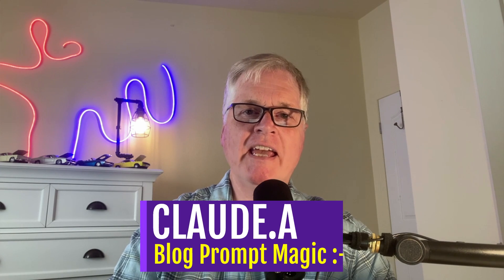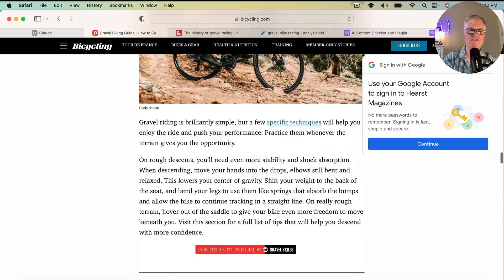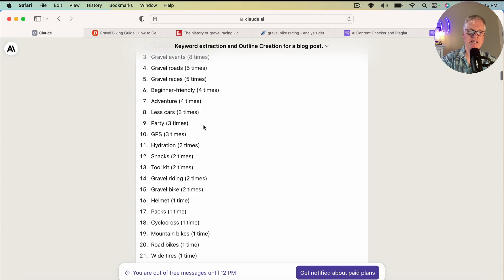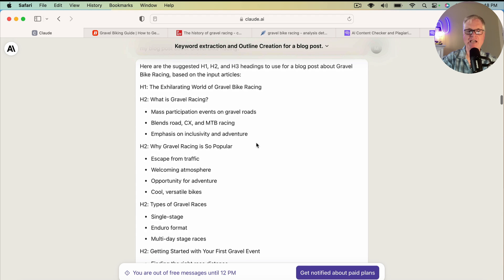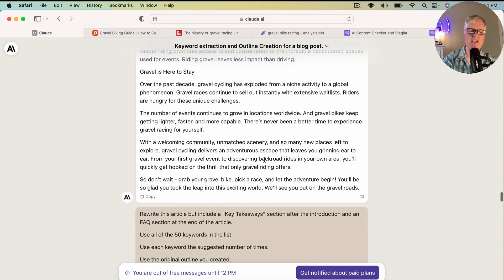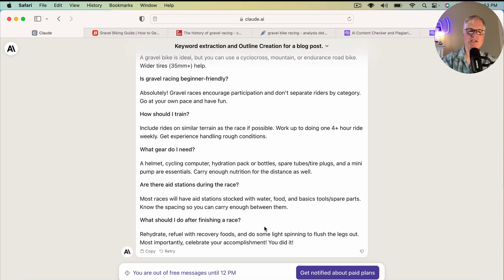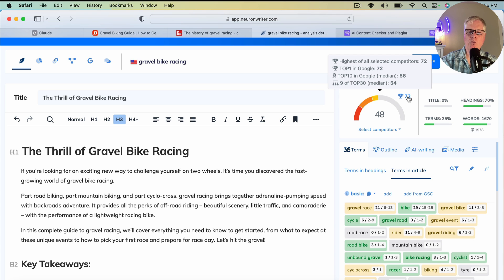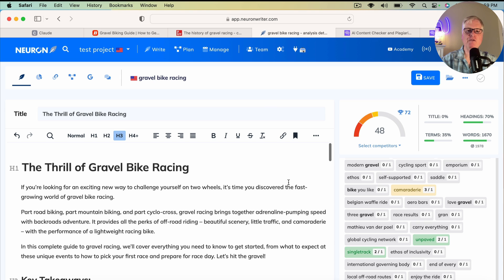How to Use Claude.AI for NLP keyword extraction, blog outlines, & SEO optimized blog posts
In this video I Use Claude.AI to extract NLP keywords from web pages, create original outlines, and create SEO optimized blog posts. I use Originality.ai to measure AI detection, plagiarism and readability. I also check SEO optimization scores of the Claude.AI generated blog post using NeuronWriter.